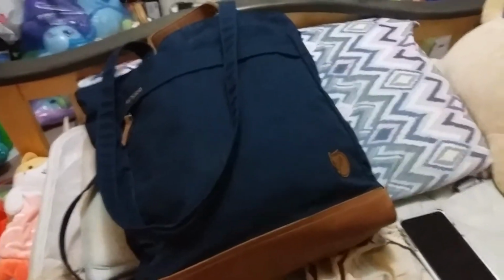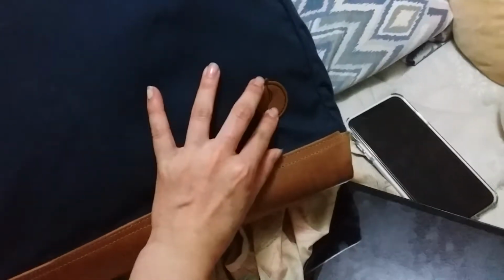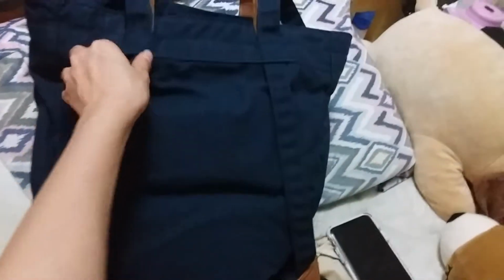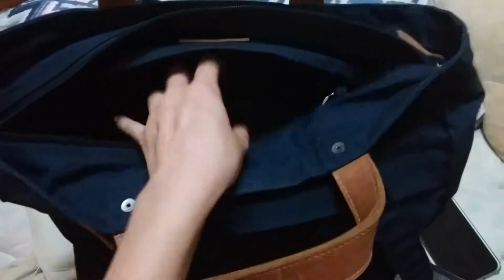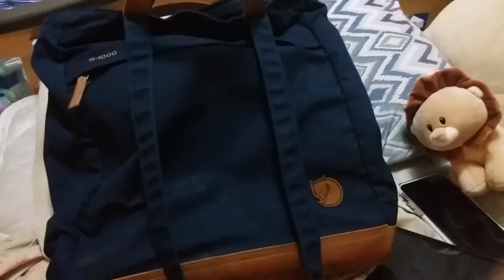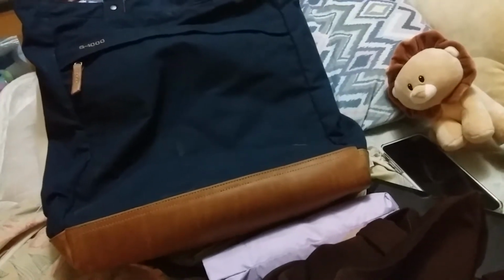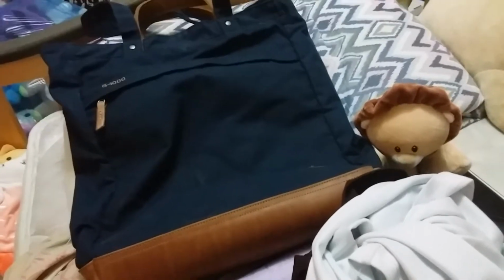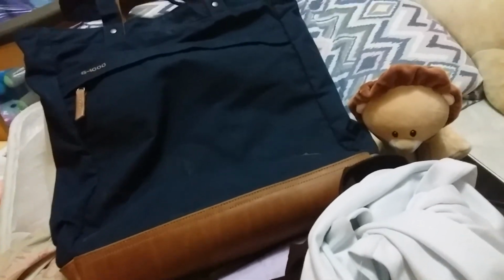My new bag for work! (From fjall raven)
Hey guys!  I bought this reallt sweet tote bag from fjall raven.  It's kind of expensive but overall I think it is worth it.  I decided to get a blue colour because they did not have the colours I wanted in stock.  Also, my manager has the same bag so I wanted it to be easy to tell who's bag is who's.  Hope you guys enjoy!

About:

MAxLuv4H (MaidAngelxLuv4Hearts) is a channel run by and artist named Aries (which is me).  I draw kawaii anime drawings and also create videos of plushies that I collect.  I am a constant plushy collector and I love anything kawaii.  I draw based on an anime style that is very simple but slowly I am adding more detail.

Art Materials I Use:

Mechanical pencil
Tombow Japanese calligraphy pen
Touch twin markers
Miniso colour marker (alcohol-based ink)

~ MaidUN